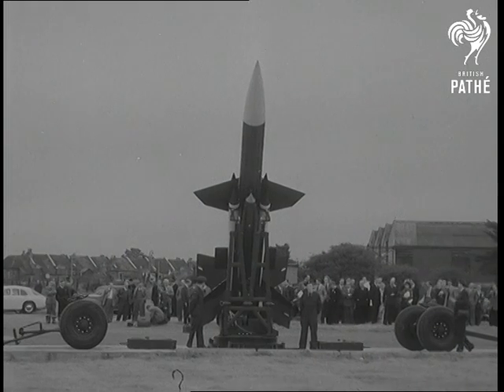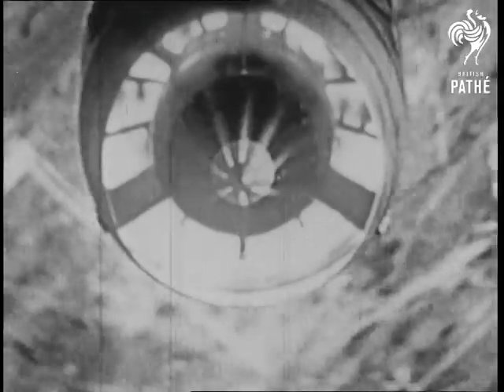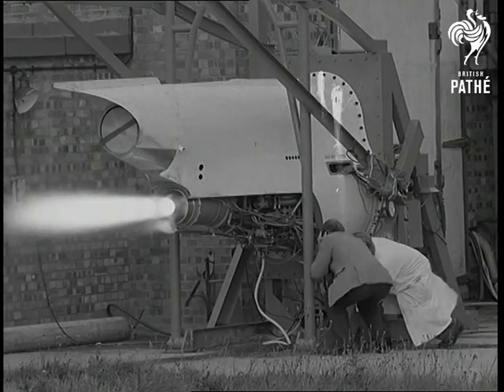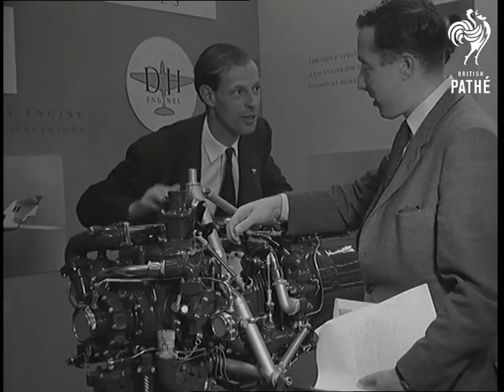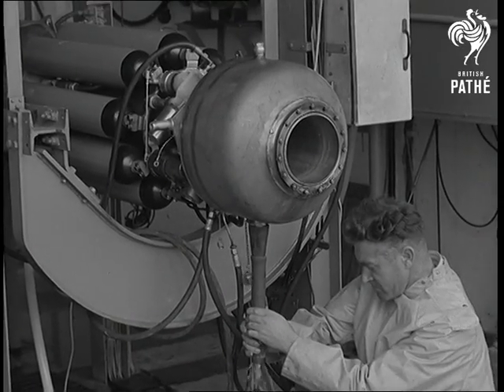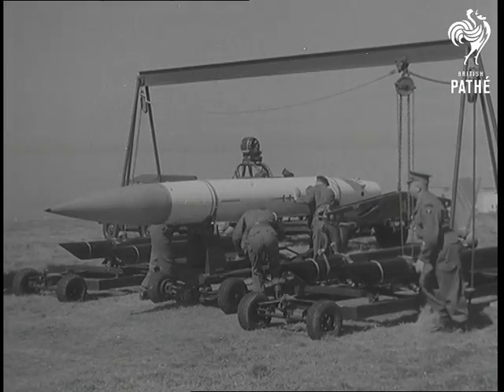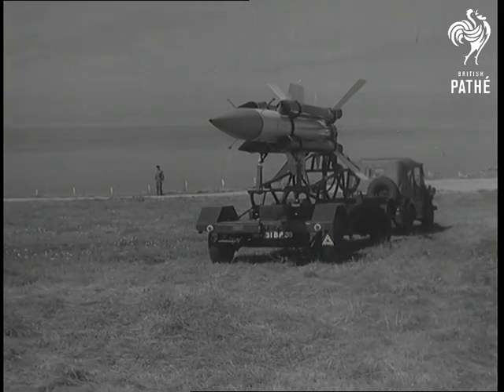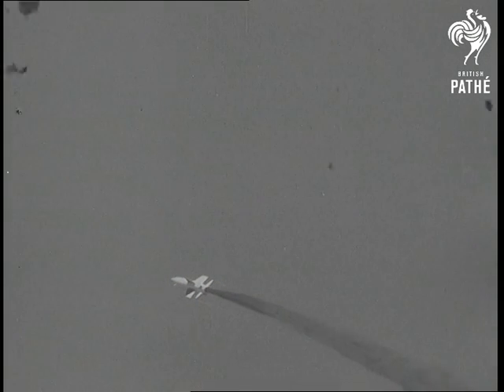The Rocket Race (1957)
Location unknown.

GV. Bristol Bloodhound guided missile on ramp. CU. Pointed nose of the Bloodhound. SV. Looking along the top of the Bloodhound. The booster rockets and guide fin can be seen on the side. GV. Bloodhound on launching ramp being turned and aimed ready for firing. LV. Panning shot as the Bloodhound takes off and streaks away into sky, releasing its booster rockets. Air shot of earth revolving round as seen from Bloodhound.

LV. De Havilland Spectre rocket engine fixed to test bed ready for trial run. SV. Cameramen wearing special ear pads because of the noise. GV. The rocket engine starts up in a cloud of smoke shooting it out violently. SV. Rocket engine ignites and flame shoots out of the back. CU. Man wearing special ear pads turns his head away. LV. Technicians looking at the engine while it is running, they walk away from it holding their hands to their ears because of the noise. LV. The speed is stepped up on engine and the flame shoots further out forming a weird pattern. SV. Flame shooting out of engine. LV. Wire fence partly blown down owing to engine tests.

SV. Two men looking at Spectre rocket engine and seeing how it works. SCU. Man operating part of the mechanism on the engine. SV. De Havilland Super Sprite engine starts up in cloud of smoke and flame comes out of back. SV. Flame coming out of the booster. SV. After test run a technician empties fuel from Super Sprite, camera pans down to it pouring into jug.

SV. Small guided missile on launching ramp. LV. Panning shot as the missile streaks away flying very low. SV. Missile flying towards canvas target which has a hole in it, and is suspended in the air.

Missile flies through the hole and just clips one side with its wing. SCU. Technician following missile with radar equipment. SV. Missile streaking through target again, but not so cleanly as before.

GV. Soldiers preparing Thunderbird guided missile for flight. SV. Soldier lifts one of the fins out of box to attach it to the missile. SV. Soldier fixes fin to missile. SCU. Sergeant Major directing operations. SCU. Soldier operating crane. SV. Booster rockets which are hanging from crane being attached to the missile. GV. The Thunderbird ready for flight being towed away to launching site. LV. Soldiers sliding the missile back on ramp for firing. CU. Soldier turning handle which aims the missile. SCU. Pointed nose of the missile swinging into position ready for firing. SV. Radar tracking equipment. GV. Thunderbird leaves its launching ramp in clouds of dust and sheets of flame. LV.  Panning shot of the missile streaking up into the sky. Booster rocket falls away from it and missile continues its flight.

(F/G) (Orig. A)
 FILM ID:1499.25